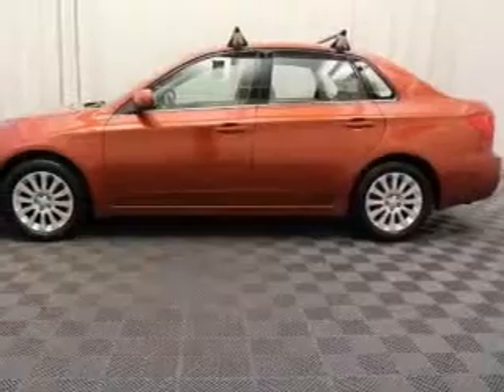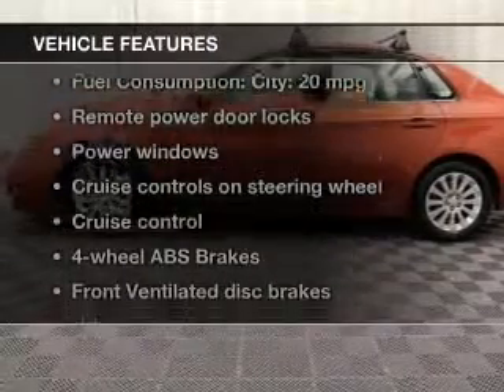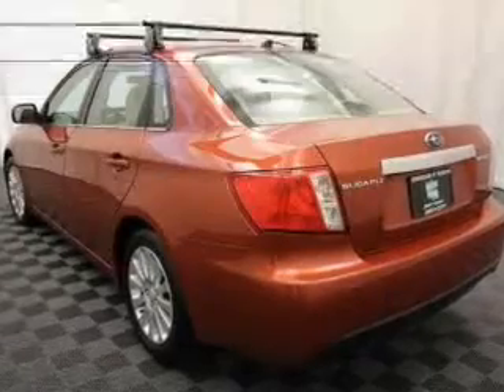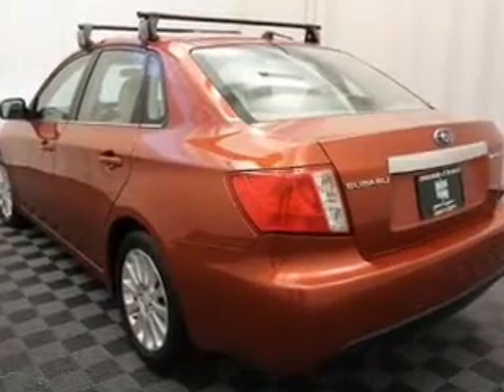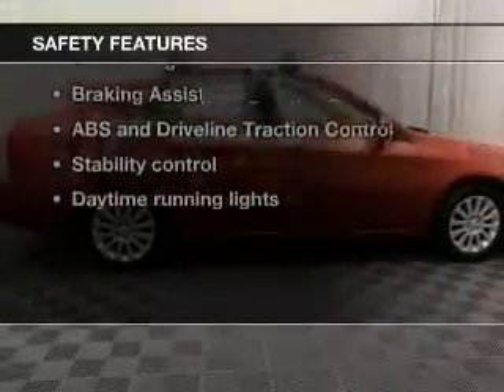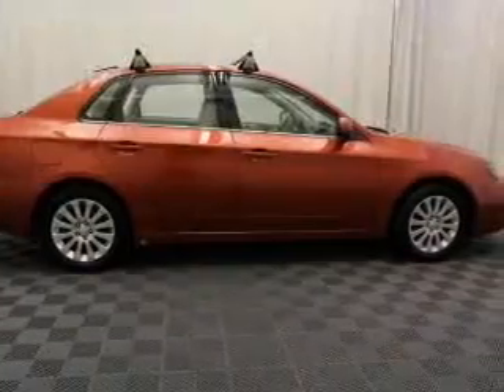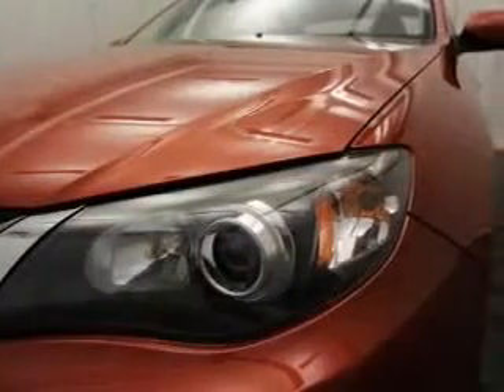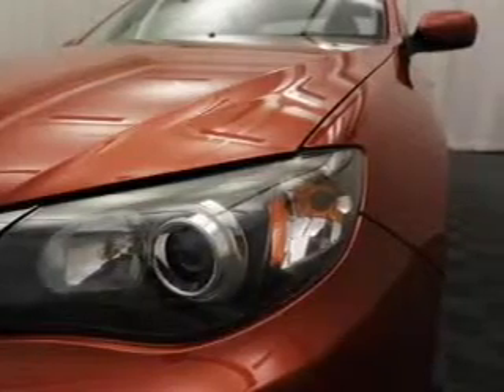2009 Subaru Impreza - Bedford OH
Year: 2009
Make: Subaru
Model: Impreza
Trim: 2.5i
Engine: 2.5 liter H4 16 valve
Transmission: 4-Speed Automatic
Color: Paprika Red Pearl
Mileage: 75370
Address:
11 Broadway Avenue